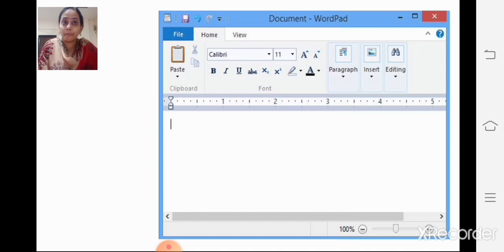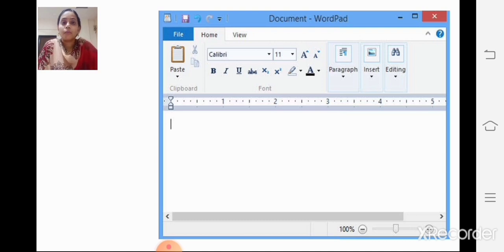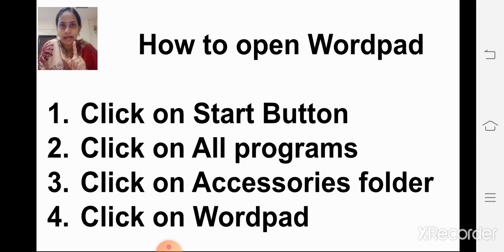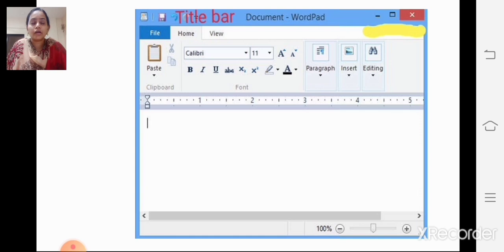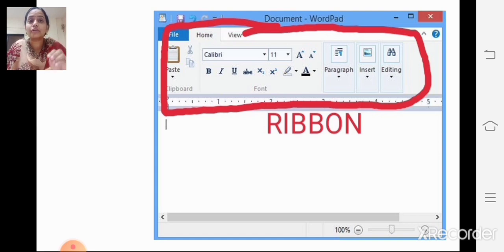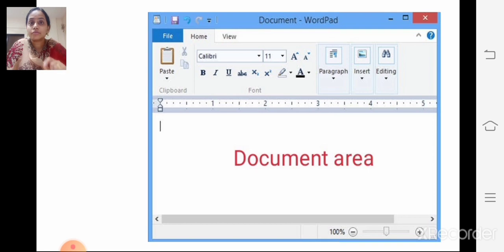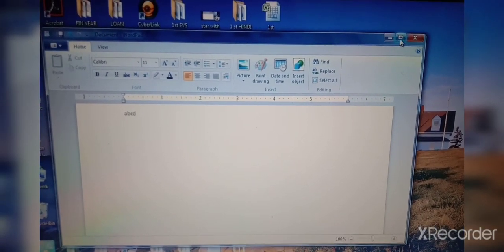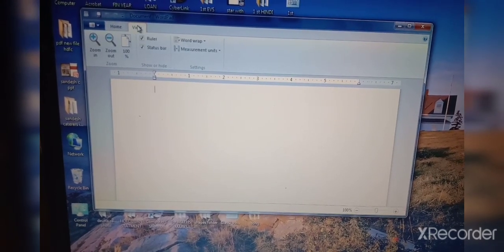class2_computer_lesson7_starting_Wordpad_23_dec_Wednesday_part1